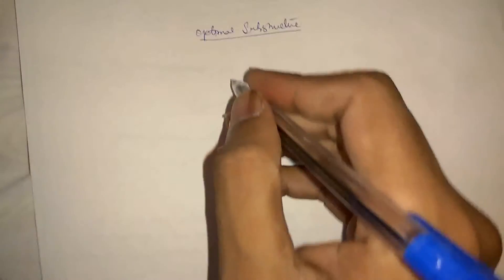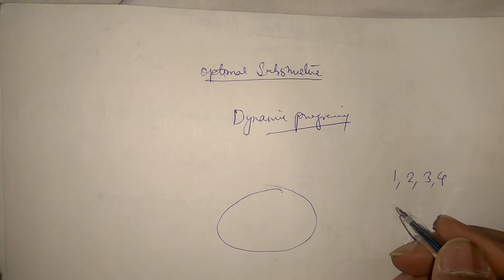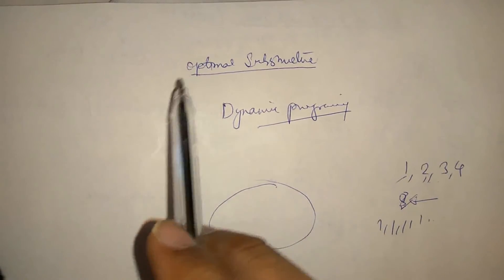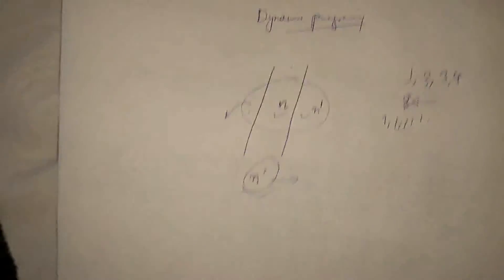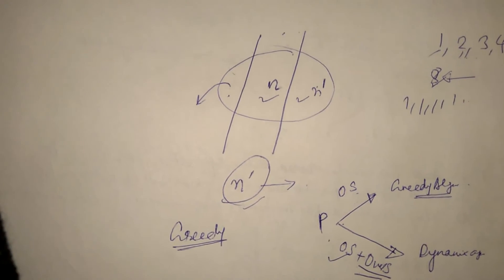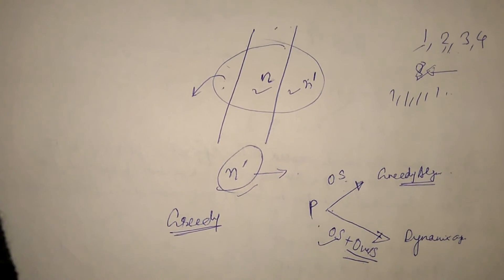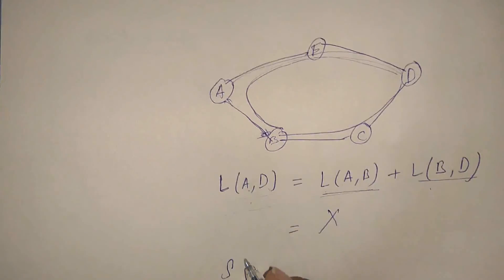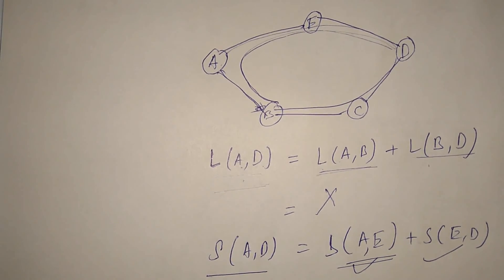Optimal Substructure - Prerequisite for Dynamic Programming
A problem is said to have optimal substructure if an optimal solution can be constructed efficiently from optimal solutions of its subproblems.